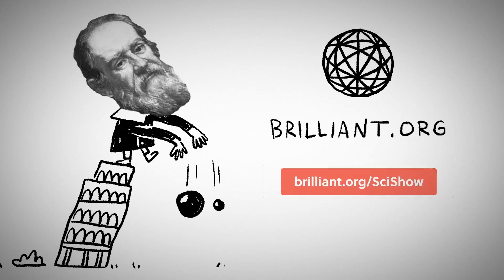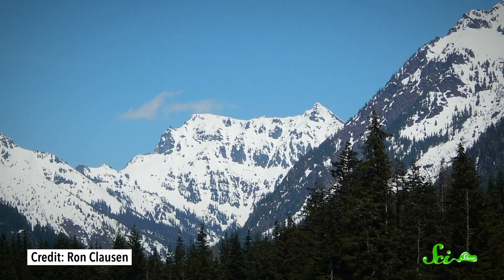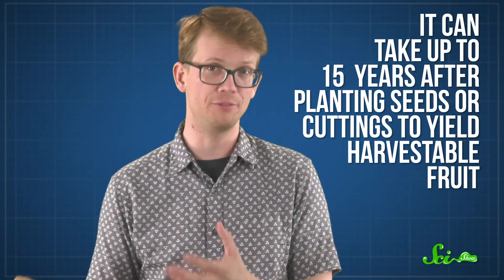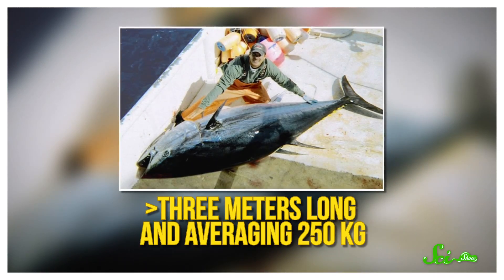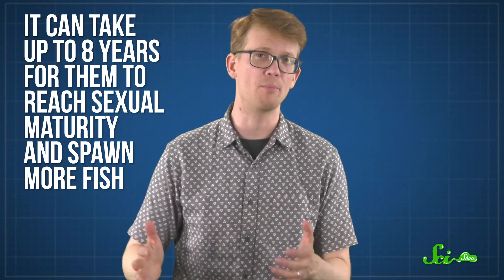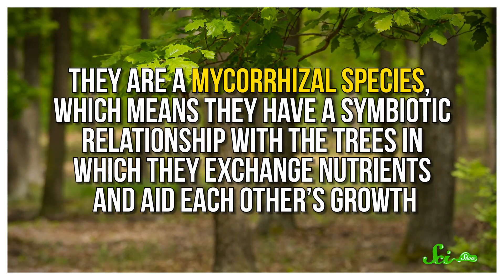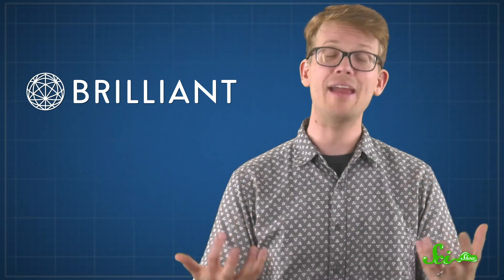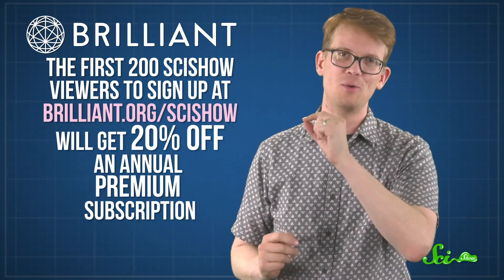Why Are These Foods Unfarmable?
Some foods are so popular but so "unfarmable" that they are at risk of going extinct. What are these fascinating foods and why is it so difficult to harvest them? Join Hank Green for a new foodie-focused episode of SciShow!